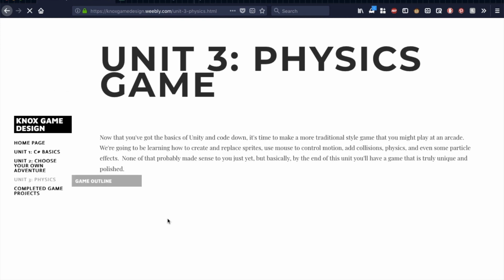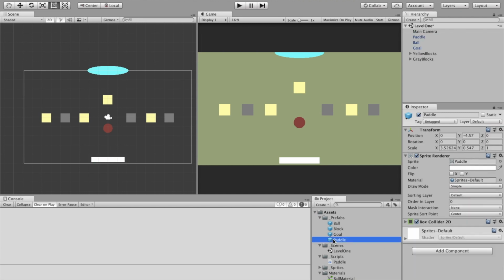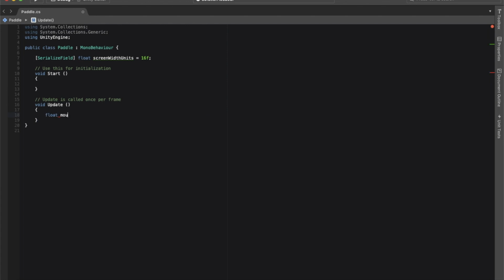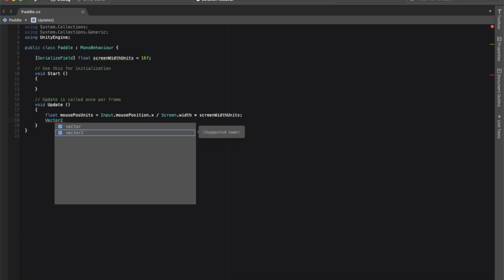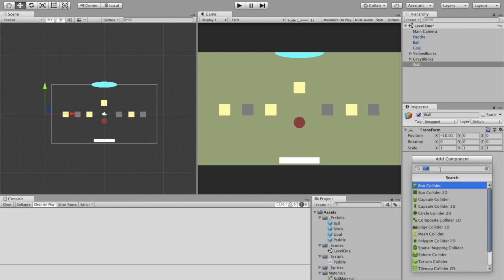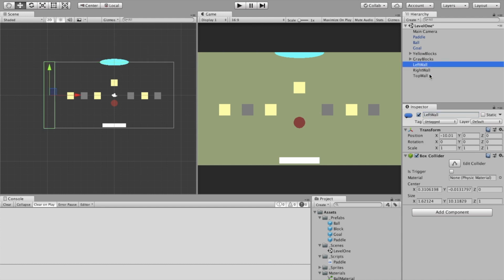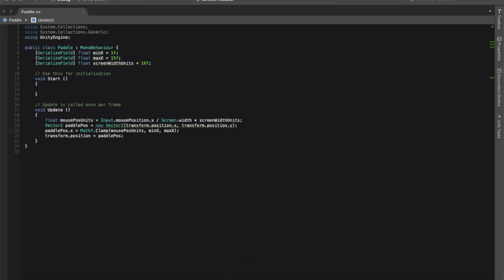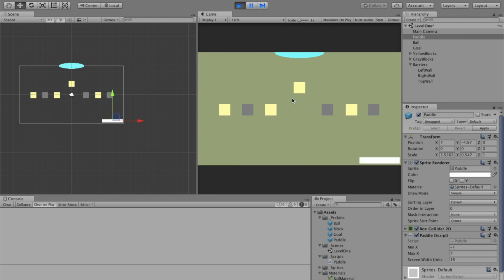Physics Game - Part 3 - Move Paddle with Mouse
Topics covered: Vector2, MathF.Clamp, Input.MousePosition